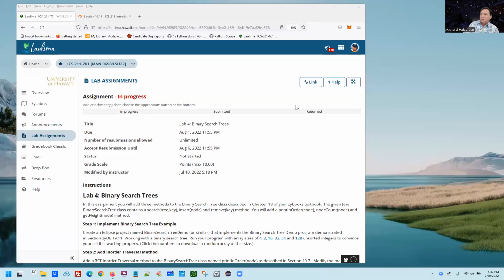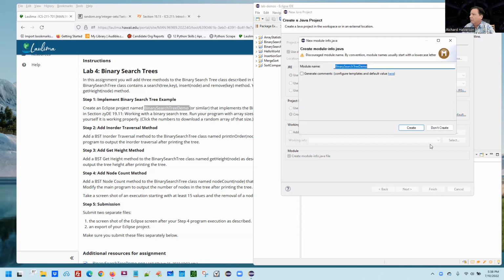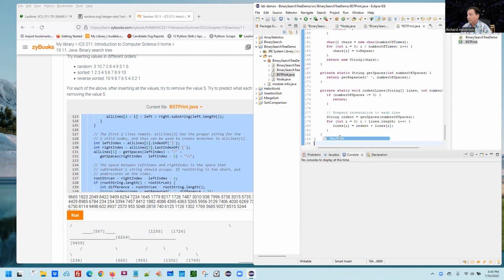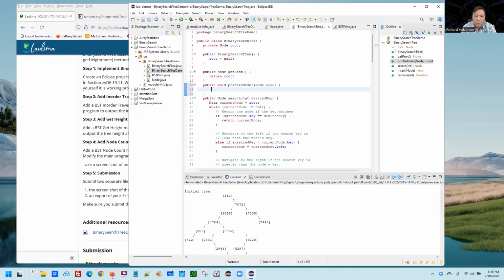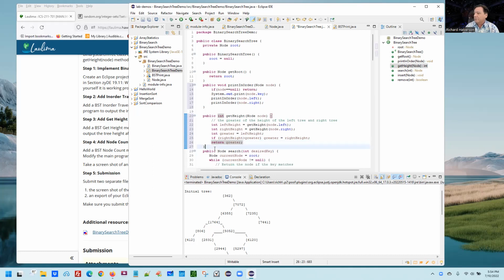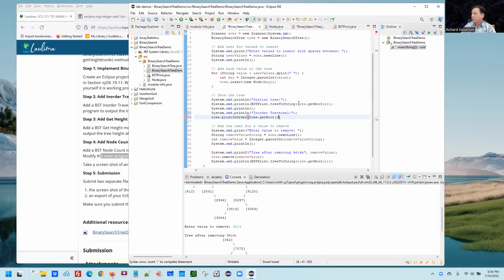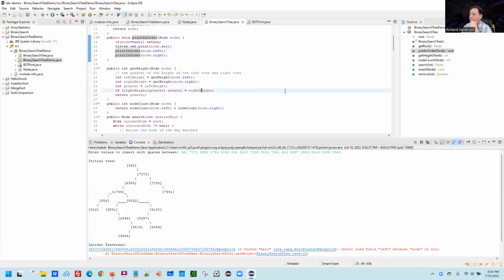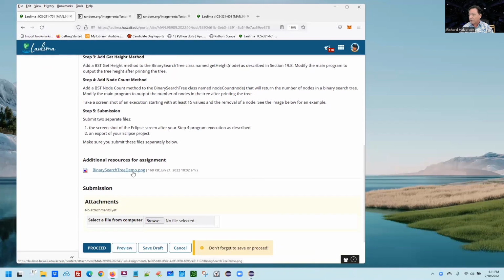ICS211 Video L4 Summer 2022 Lab 4: Binary Search Tree